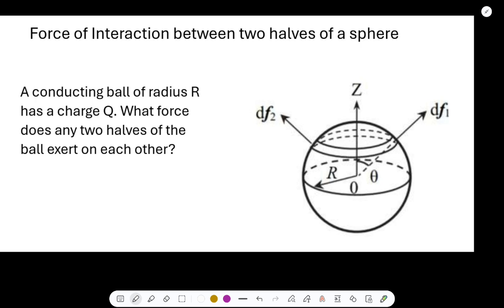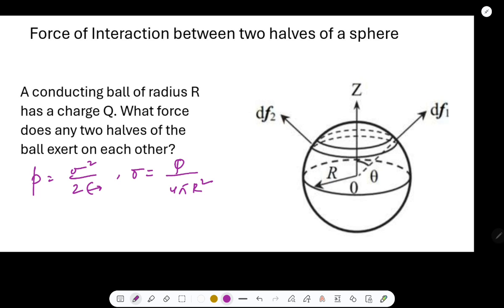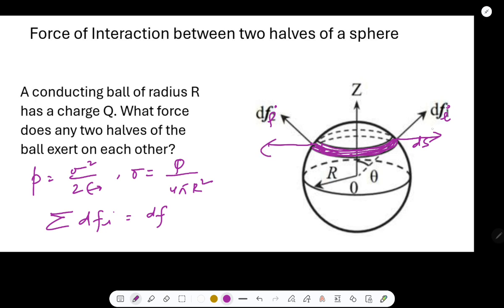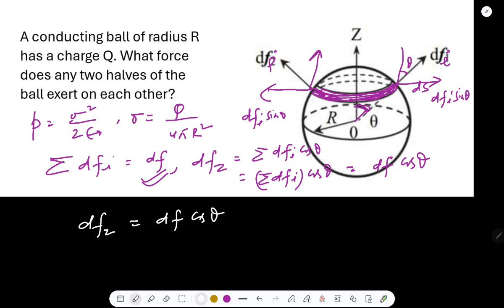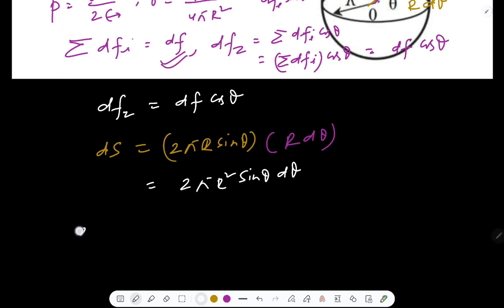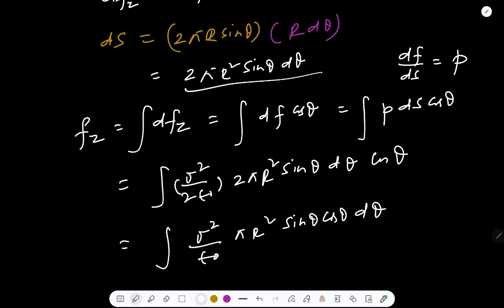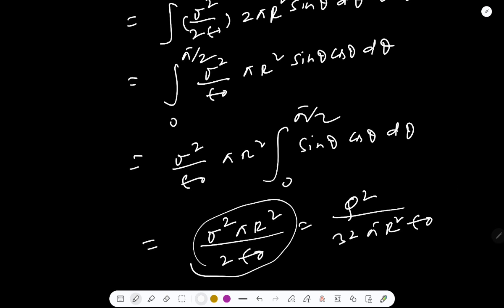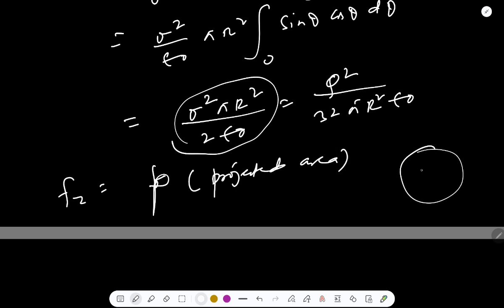IIT JEE Preparation | Electrostatics | Force between two halves of a sphere